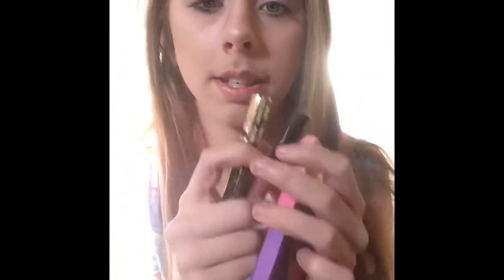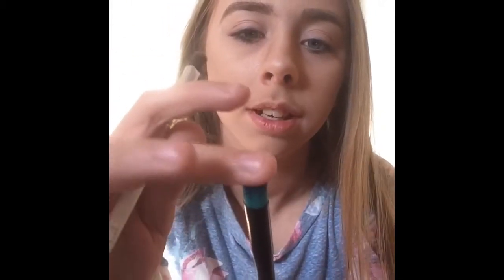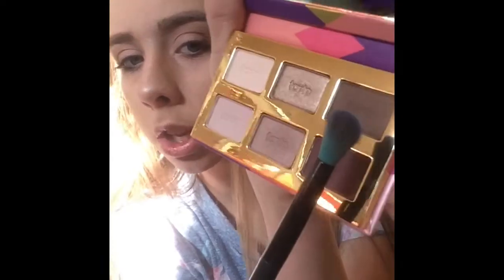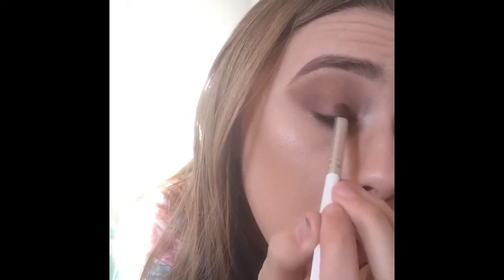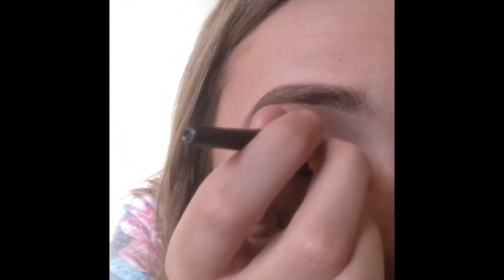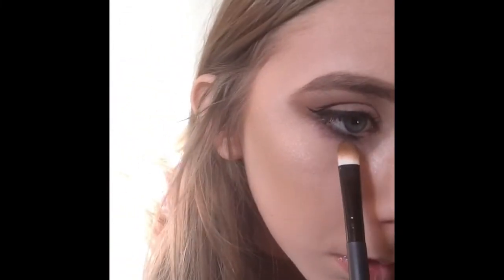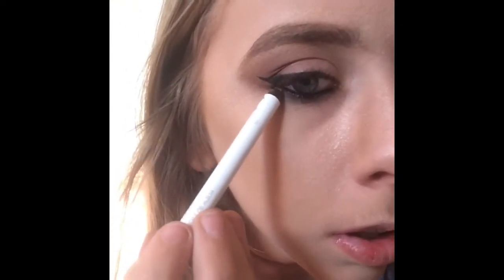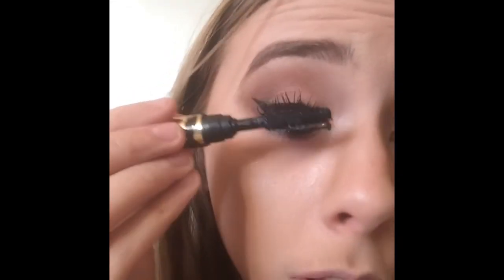Makeup tutorial with new palette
Hey guys this will my 4th video that I made! Check it out!!!

If u want more videos like this let me know!!!